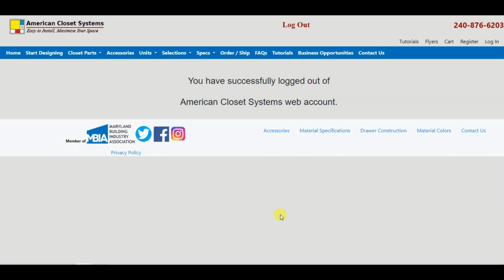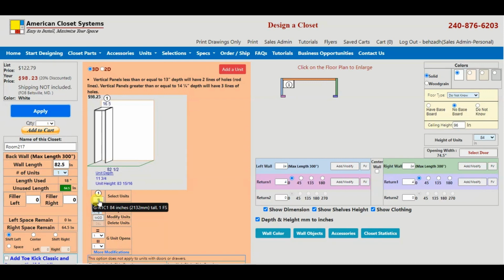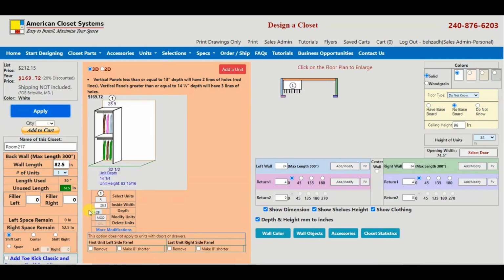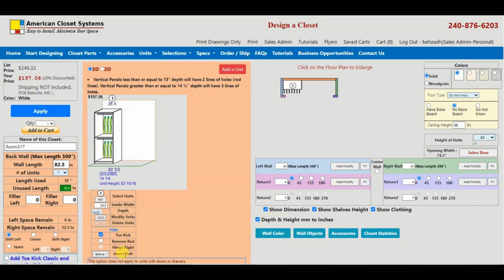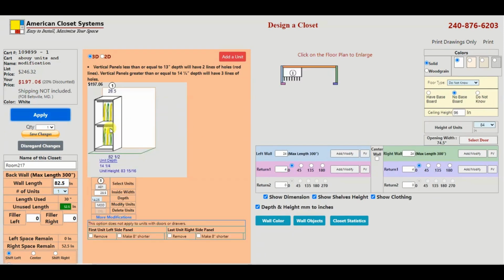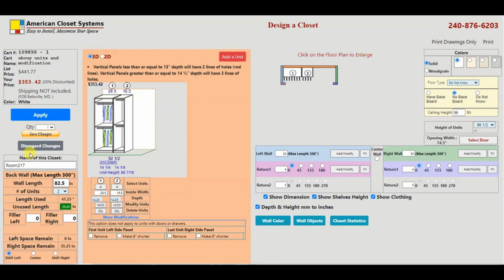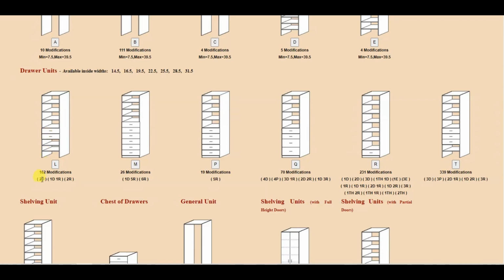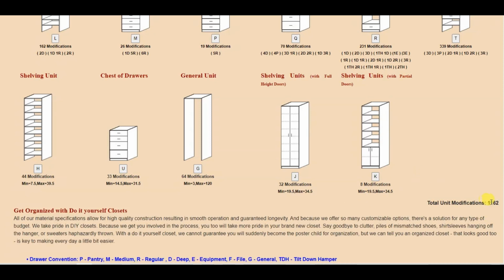How to Modify a Unit